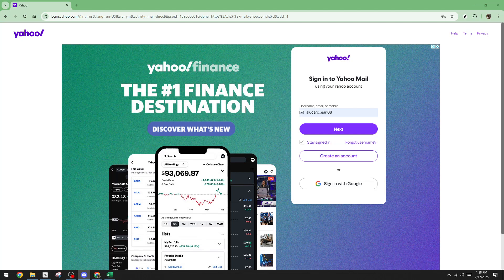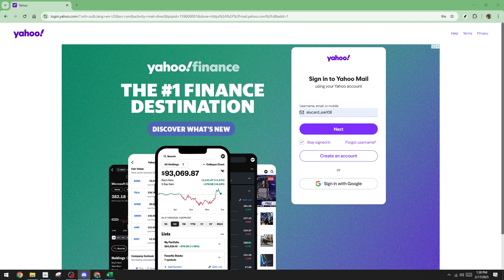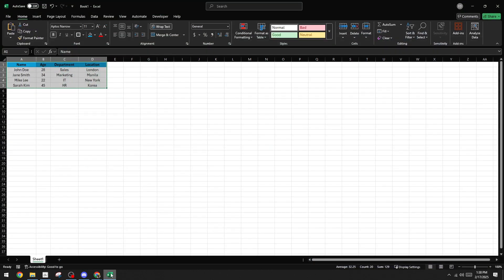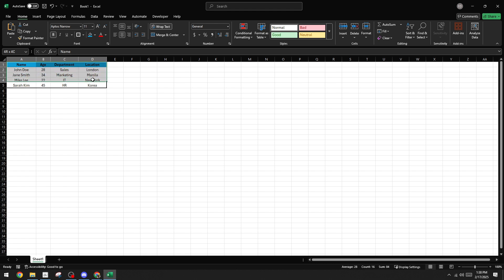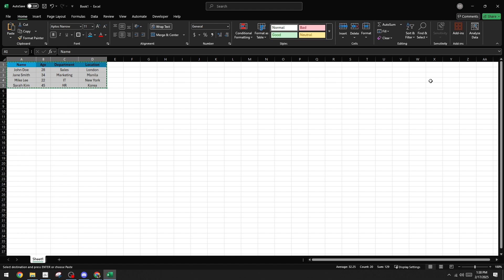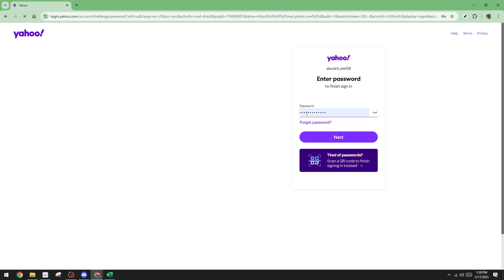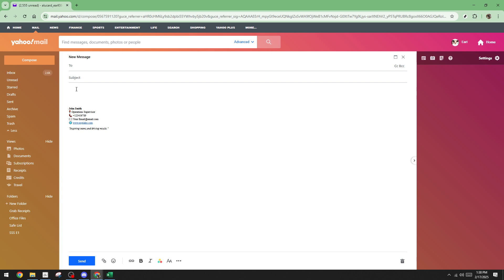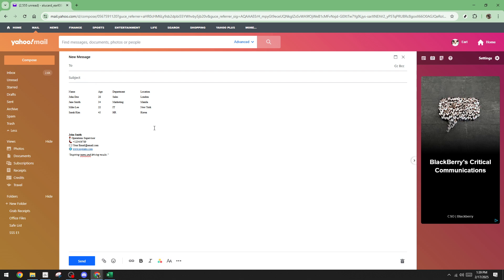How to Insert Table in Yahoo Mail [2025 Full Guide]